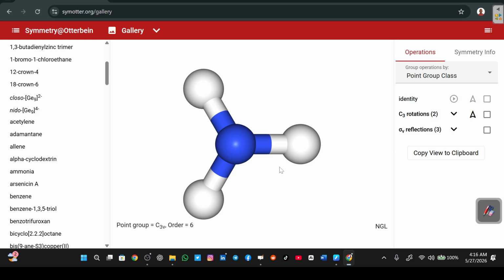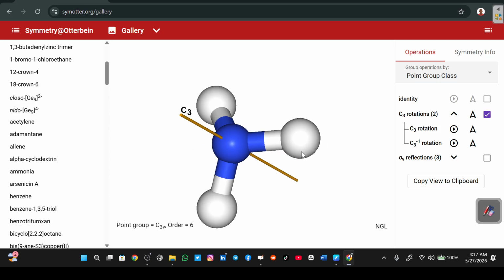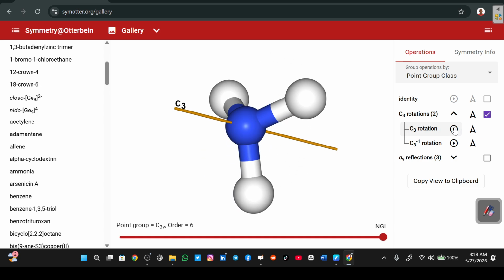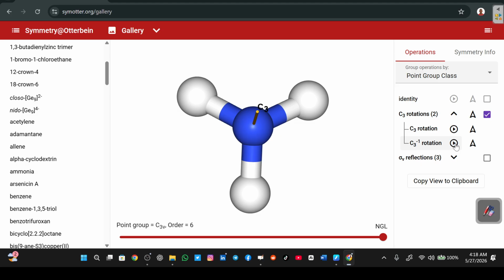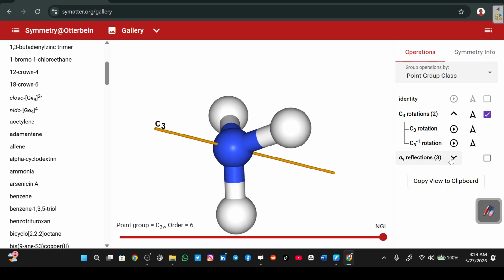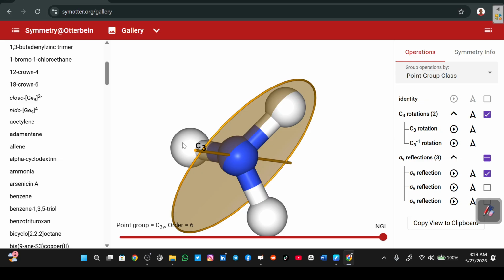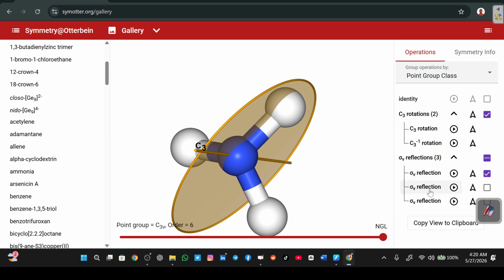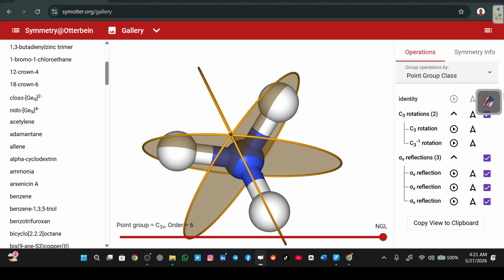What are the symmetry Operations and Elements of Ammonia (NH₃)?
In this video, we study the Symmetry Operations and Symmetry Elements of the Ammonia Molecule (NH₃) using concepts from Group Theory and Molecular Symmetry.

Ammonia belongs to the C₃v point group and is an important example for understanding rotational symmetry and mirror planes in chemistry. This lesson explains how to identify all the symmetry operations and symmetry elements present in the NH₃ molecule step by step.
Topics Covered:
• Structure of the Ammonia Molecule (NH₃)
• Definition of Symmetry Operations
• Definition of Symmetry Elements
• Identity Operation (E)
• C₃ Proper Rotation Axis
• Vertical Mirror Planes (σv)
• Classification of NH₃ into the C₃v Point Group
• Applications of Molecular Symmetry in Chemistry
This video is ideal for students studying:
• Physical Chemistry
• Inorganic Chemistry
• Quantum Chemistry
• Molecular Symmetry
• Group Theory
By the end of this lesson, you will understand how symmetry operations and symmetry elements are identified in ammonia molecules and how point groups are assigned.